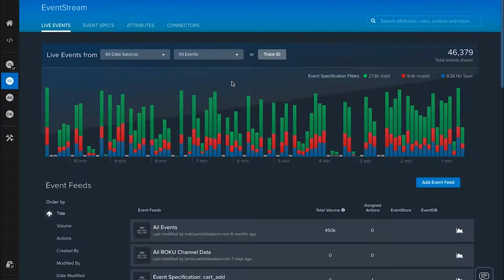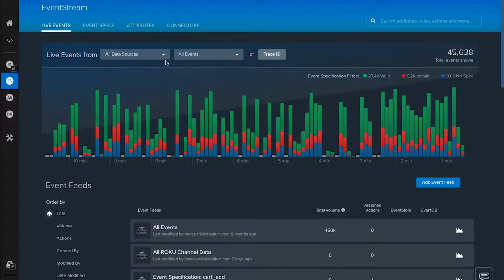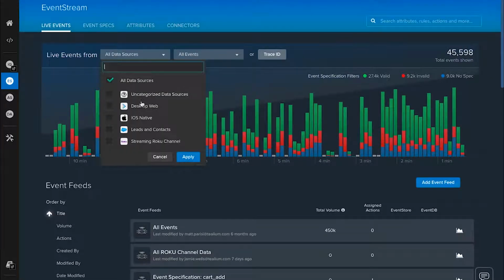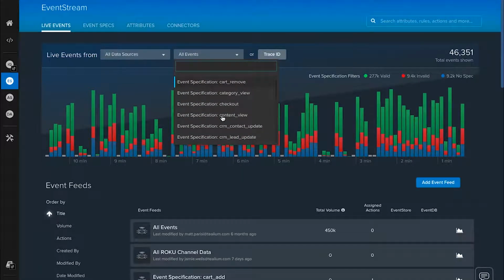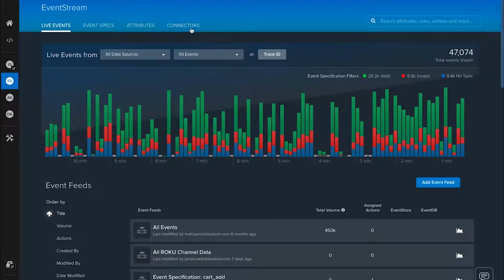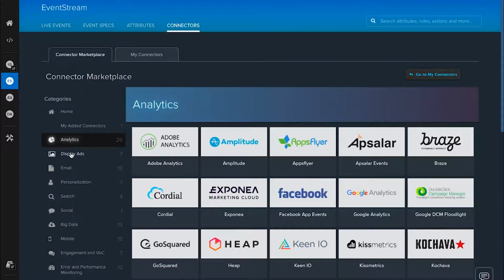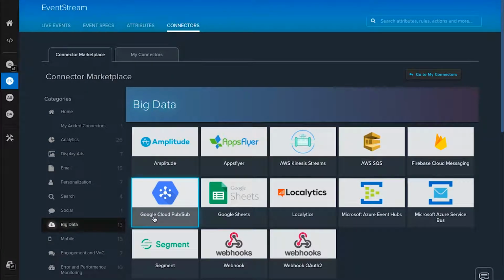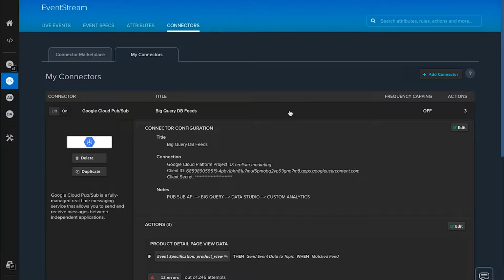Feature: Connector Marketplace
Your data is only as valuable as your ability to use it. Tealium's industry-leading marketplace of integrations includes connectors available for use with EventStream. With the connector marketplace, the task of sending data to other technologies from EventStream becomes much more simple. Use an easy point and click interface to configure event feeds to send to downstream systems like Mobile Apps, Data Warehouses, Display Ad vendors and more. Setting up new vendors, or switching between vendors utilizing your data foundation, becomes an easy task.